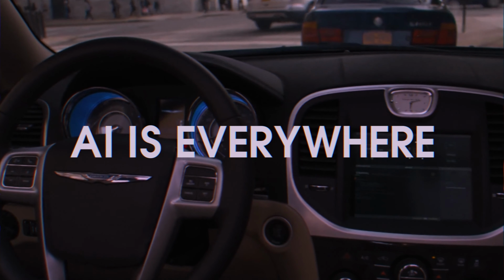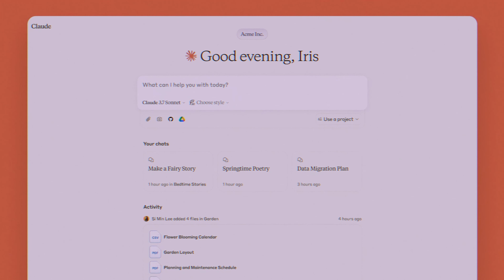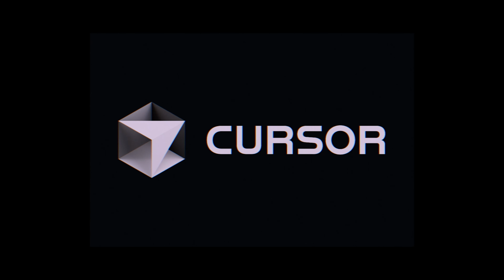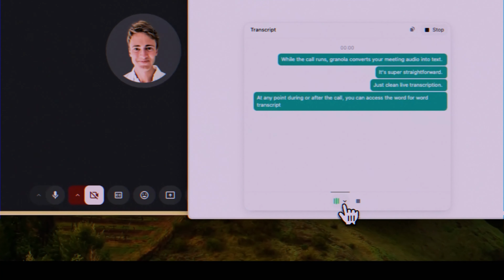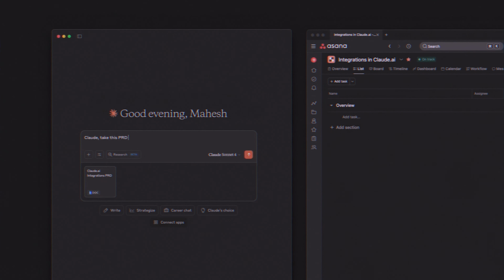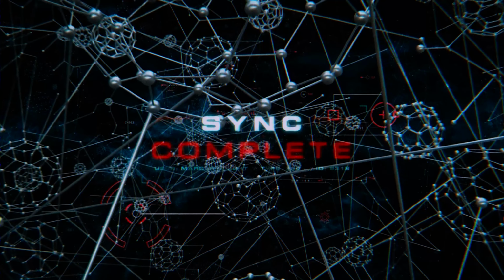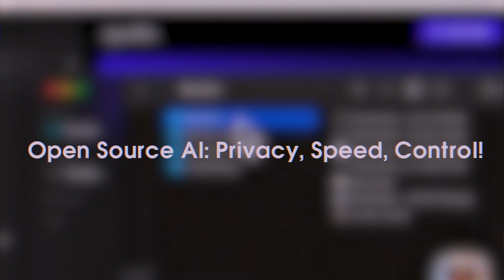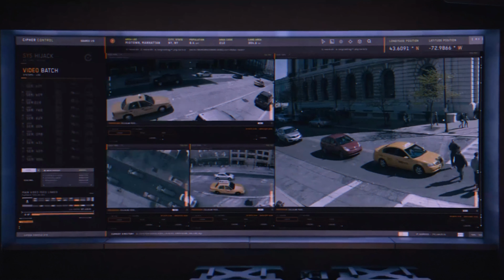The $100 Billion AI Wrapper Gold Rush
🚀 Ever wondered how Artificial Intelligence is becoming so incredibly useful, so fast? It's not always giant tech companies! Discover the **AMAZING Rise of AI Wrappers** in this easy-to-understand guide. Learn what AI wrappers are, why they're exploding in popularity, and how they're making powerful AI (like GPT-4, Google Gemini, and Claude) accessible to everyone.

In this video, we'll cover:
✅ **What is an AI Wrapper?** (Simple explanation for beginners)
✅ **Why are AI Wrappers Booming NOW?** (The driving forces)
✅ **Real-World Examples of AI Wrappers:** See tools like Windsurf (AI for coding), Figma (AI for design), Descript (AI for video), Granola (AI personal assistant), and even the AI software engineer, Devin!
✅ **The Strategy Behind Successful AI Wrappers:** How they win with speed, data, and user experience.
✅ **Big AI vs. Smart Wrappers:** The fascinating dynamic between model providers and wrapper companies.
✅ **Open Source AI & Local Power:** How tools like LLaMA are changing the game for AI wrapper development and user privacy.
✅ **The Future of AI Wrappers:** What's next for this exciting tech trend and how YOU can get involved.

AI wrappers are revolutionizing industries by taking complex foundation models and "wrapping" them in user-friendly, specialized applications. This is making artificial intelligence more practical, affordable, and tailored to specific needs.

Join us as we explore how AI wrappers are democratizing AI development and creating a new wave of innovation. Understand the core concepts and see how these tools are shaping 2025 and beyond.

If you are or represent the copyright owner of materials used in this video and have a problem with the use of said material, please send us an email, and we can sort it out.

Discover how **AI tools** are becoming more accessible, thanks to the rise of something called **chatgpt wrappers**, which are making **artificial intelligence** easier to use for everyone! This video breaks down **ai automation** and how these tools are impacting **online business** and daily life. Learn about the secret weapon making AI so useful!